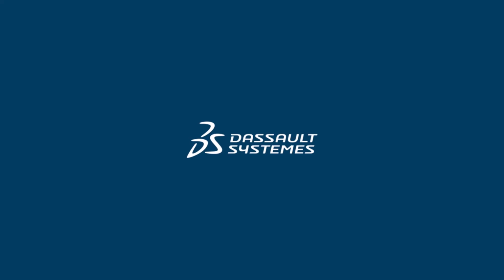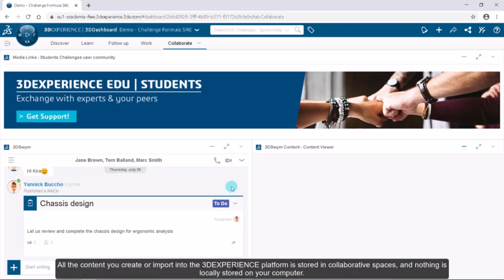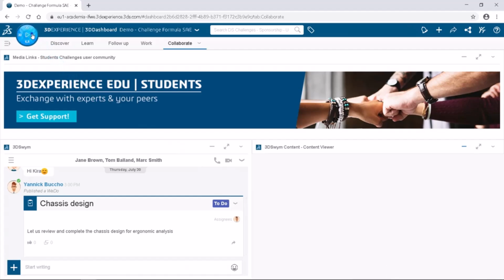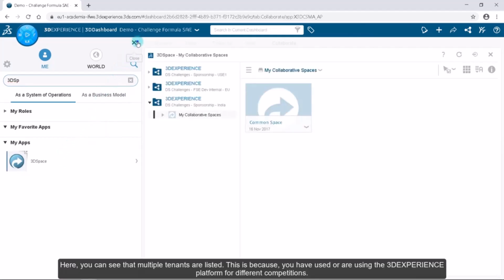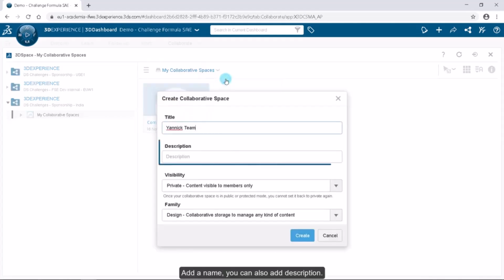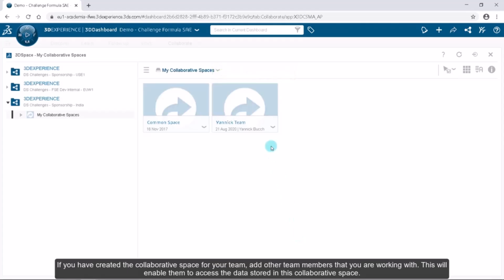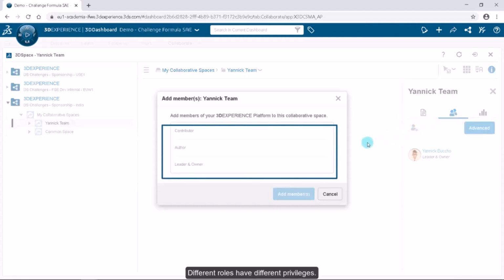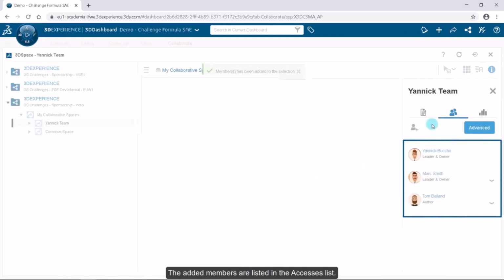How to Create 3DSpace and Add Members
Discover the power of the 3DEXPERIENCE Platform in this tutorial. Learn how to create a collaborative space and add members, and see how this can streamline your project collaboration and data management. This tutorial will guide you through the steps to set up a shared space for your team to store all your 3DParts, Products, Documents, Collaborative tasks, and other data. We'll cover selecting the correct tenant, creating a new Collaborative Space, setting its visibility, and adding team members with appropriate roles. Start using the 3DEXPERIENCE Platform today and experience the benefits of efficient collaboration and data management.